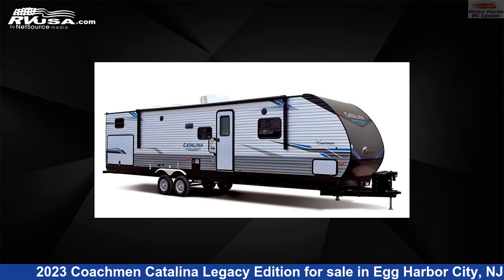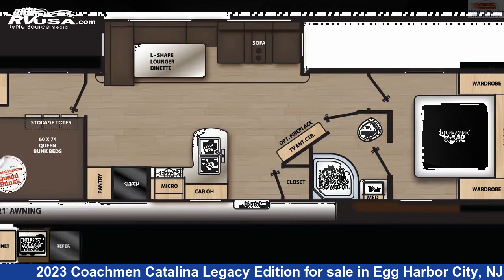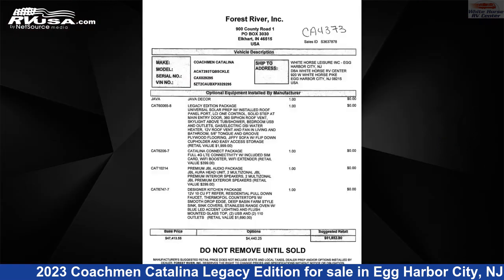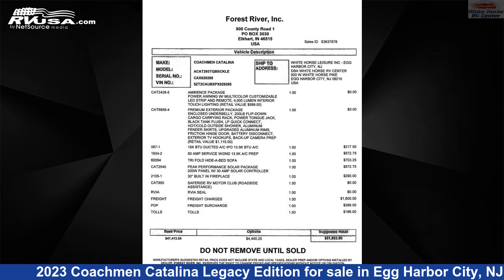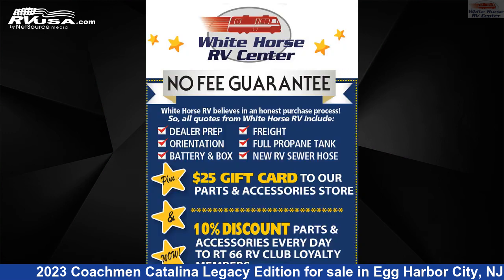Unbelievable 2023 Coachmen Catalina Legacy Edition Travel Trailer RV For Sale in Egg Harbor City, NJ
This 2023 Coachmen Catalina Legacy Edition 293TQBCK is a Travel Trailer RV. It is located in Egg Harbor City, NJ 08215 and is offered for sale by White Horse RV Center. This New Coachmen Is 36' 0" in length and features 1 slideout, sleeps 8, Refrigerator, Auxiliary Battery, Awning, Water Heater, Slideout, Skylight, Spare Tire Kit, External Shower, Leveling Jacks, TV, and 44 gal fresh water capacity. The floorplan layout of this Travel Trailer features Bunkhouse, Front Bedroom, Outdoor Kitchen, Rear Bedroom, Two Bedrooms.The unloaded weight of this 2023 Coachmen Catalina Legacy Edition 293TQBCK is 7521 lbs.